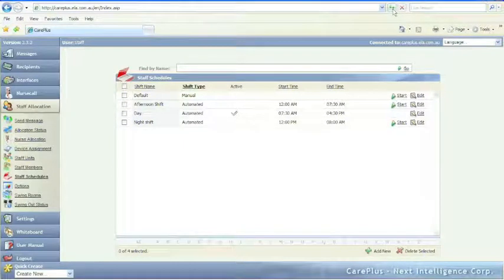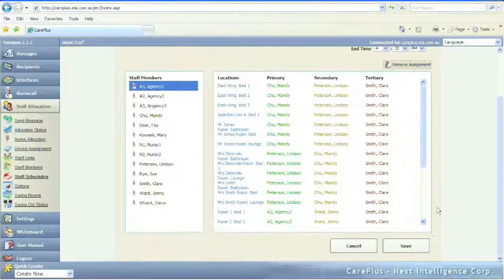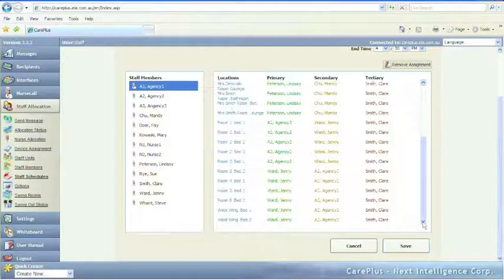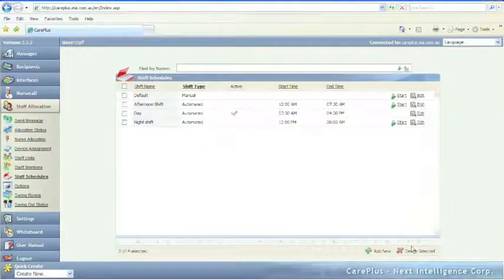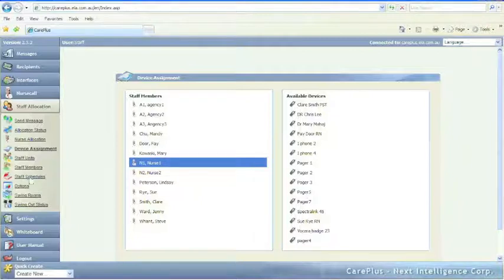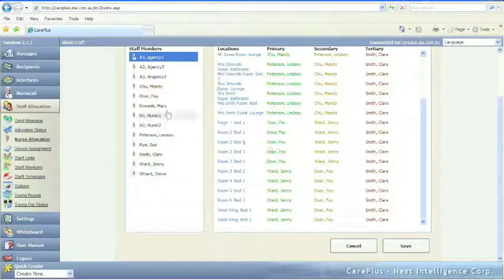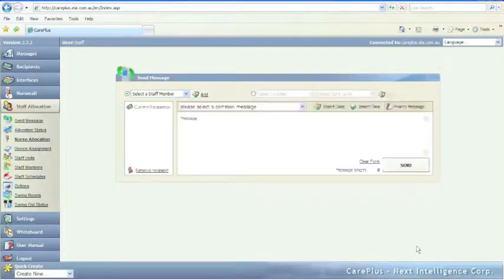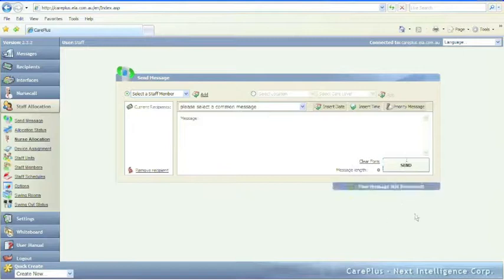CarePlus software demo nurse allocation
CarePlus Active patient calls on a iPhone - Care Management Information System - middleware in a box for Acute care, aged care, long term care and patient care facilities.
CarePlus provide enhanced patient safety, legacy systems integration, improved workflow productivity, division of labour tasking, QA and reporting for hospitals and care facilities